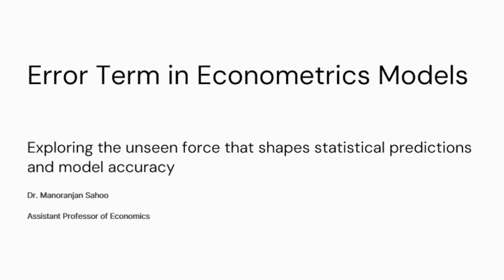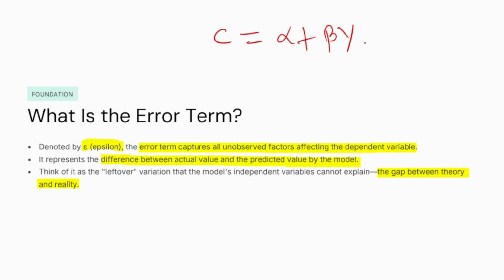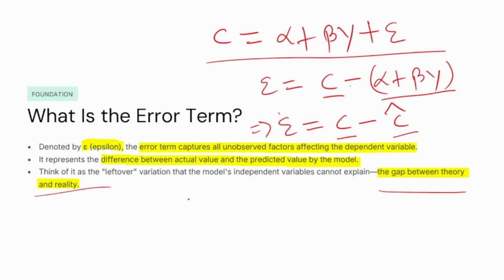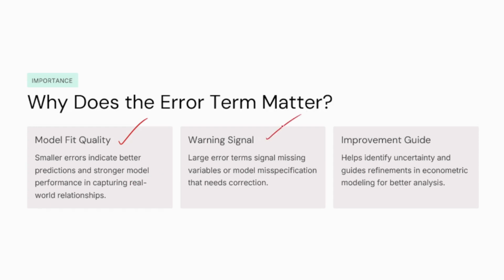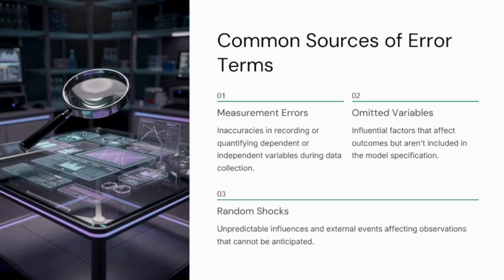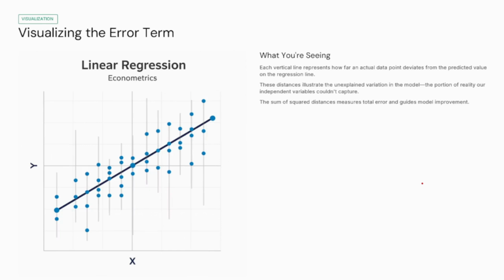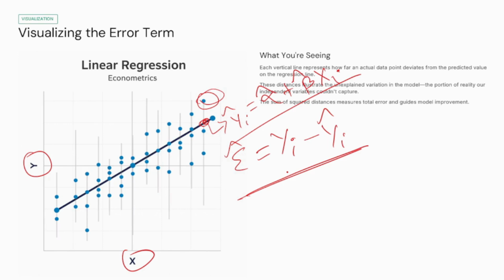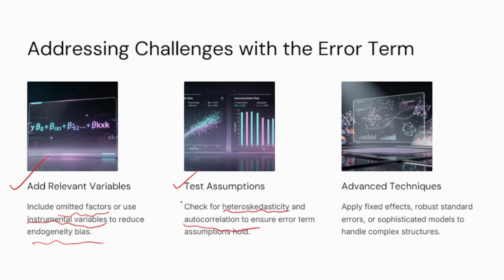#4 Error Term – Why it Controls the Model? | Econometrics Explained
Error Term – Why it Controls the Model? | Econometrics Explained
In this video, we explore one of the most important concepts in econometrics — the Error Term and its critical role in shaping any econometric model.
You will learn:
• Meaning and concept of the Error Term
• Why the error term is essential in econometric modeling
• Difference between Error Term and Residual Term
• How error affects model efficiency and reliability
• Practical ways to minimize error in econometric models
This lecture is designed especially for BA and MA Economics students, as well as anyone interested in understanding econometrics in a simple and intuitive way.
🎯 Why Watch This Video?
Understanding the error term helps you:
• Interpret regression results correctly
• Build better econometric models
• Avoid common mistakes in analysis